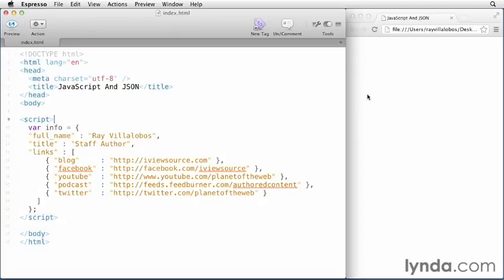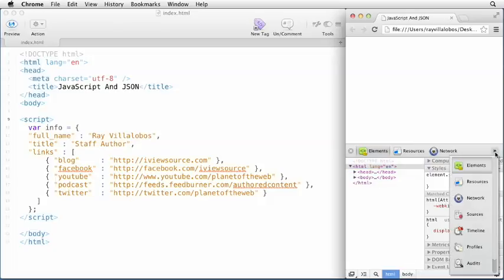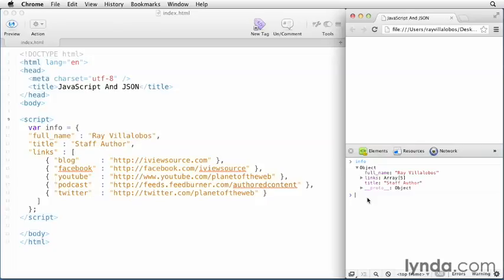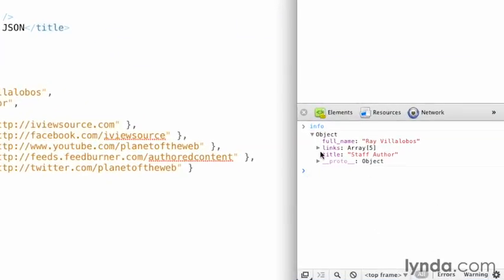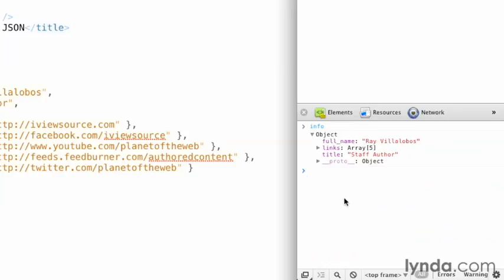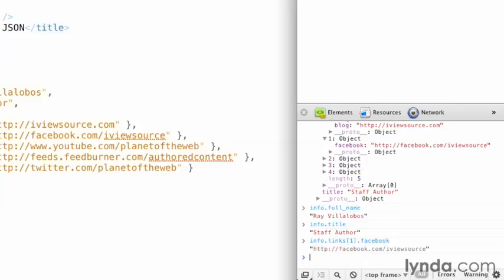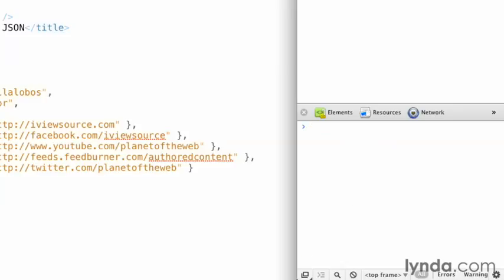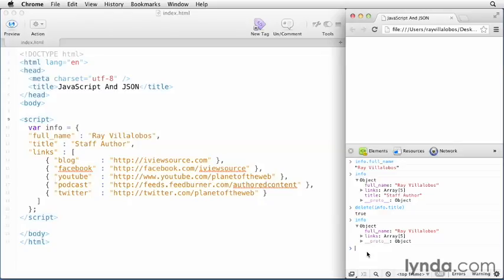02 01 Debugging Objects